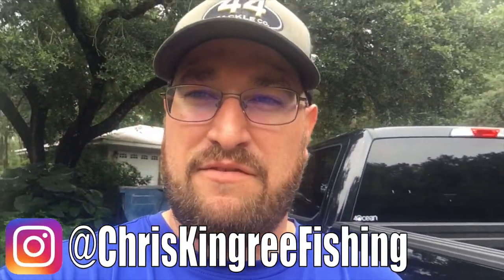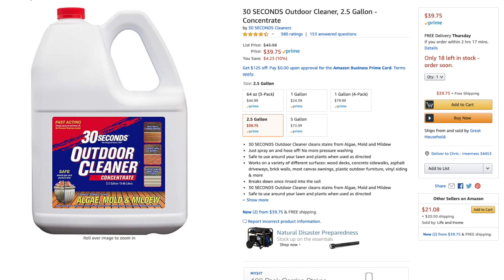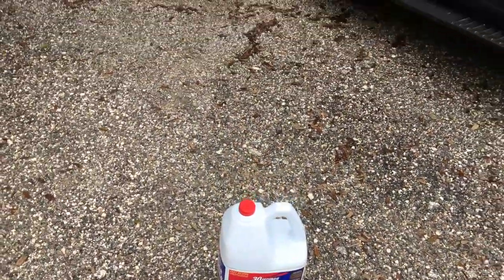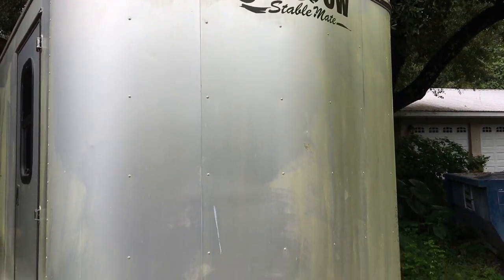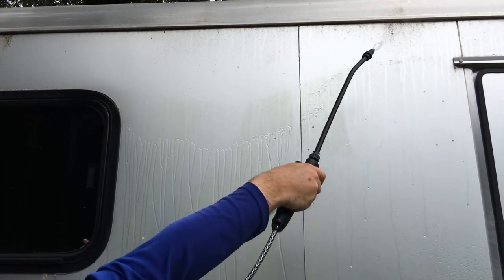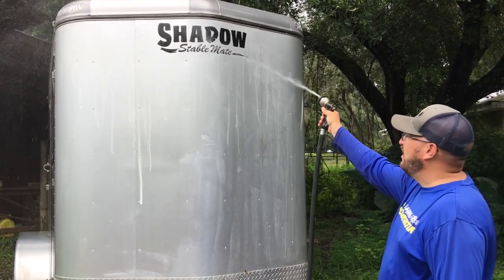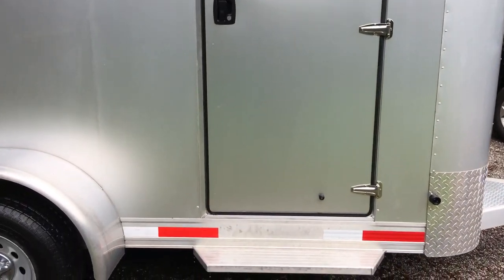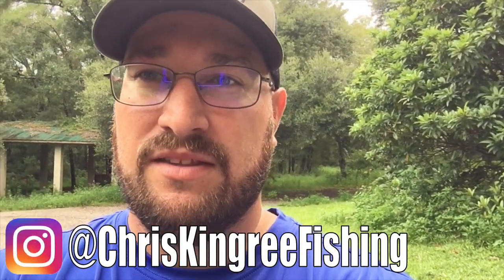30 Second Outdoor Cleaner Review - How to remove outdoor algae, mildew, and mold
With all the rain we've been having in Florida we are forever cutting grass and pressure washing. I found a product I wanted to share that's made my life easier when removing mold or cleaning surfaces that have algae. Surfaces like sidewalks, trailers, siding, pavers, decks and patios.

30 Second Outdoor Cleaner Concentrate

Deck & Home Universal Sprayer